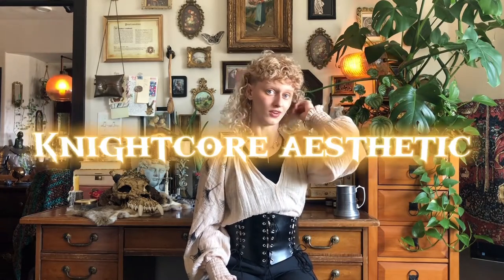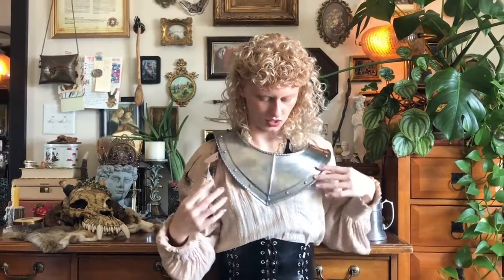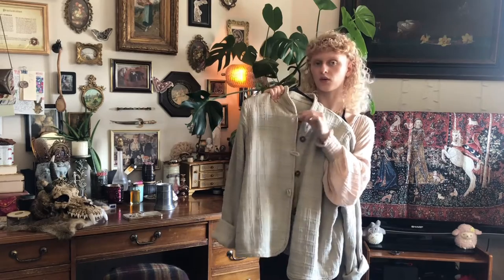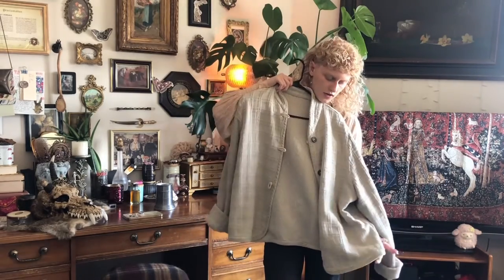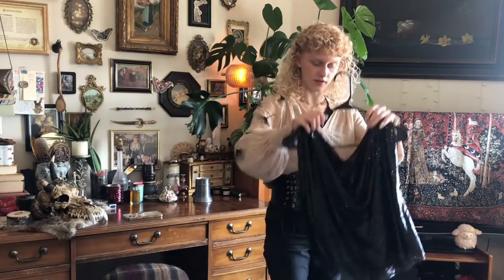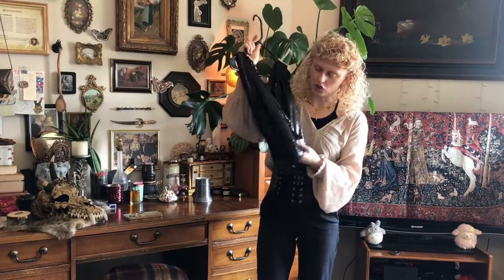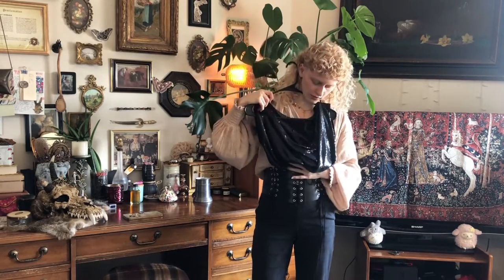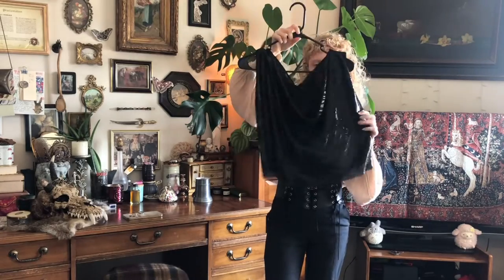Styling Knightcore Fashion & learning about knights! ⚔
I hope this video gave you some ideas on how to style some everyday knightcore looks!

Here is my Amazon storefront where you can find similar fantasy items to ones shown in this video as well as other fantasy items I love 🧌(I do get a commission if you buy from this link! ❤️)

🎶 music from Alexander Nakarada